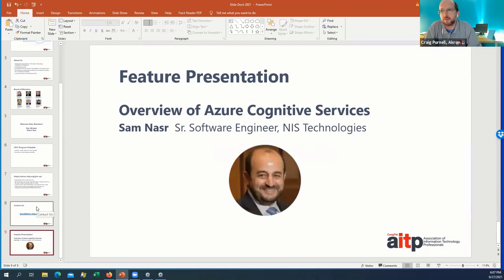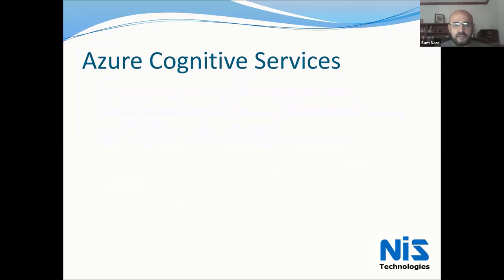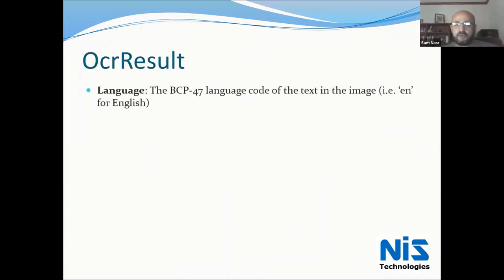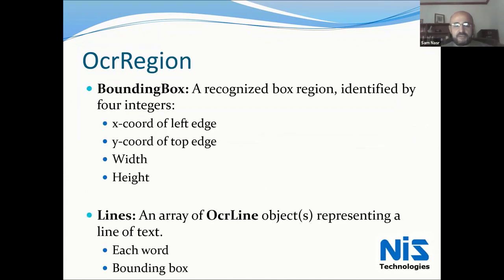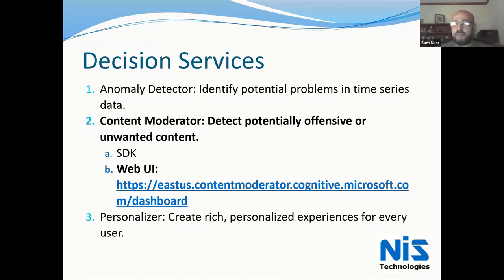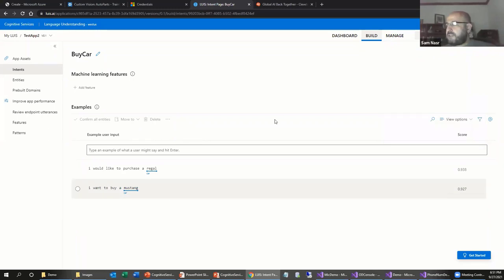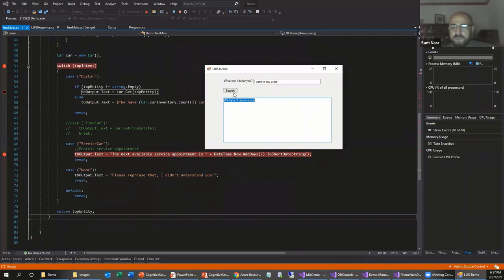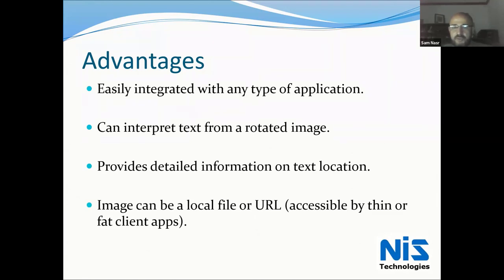"Overview of Azure Cognitive Services" By Sam Nasr (NIS Technologies)